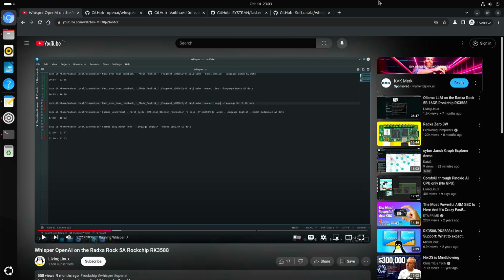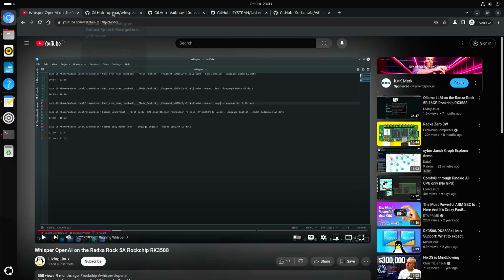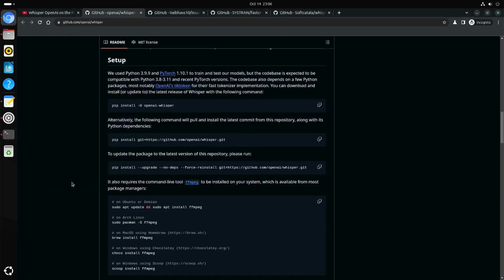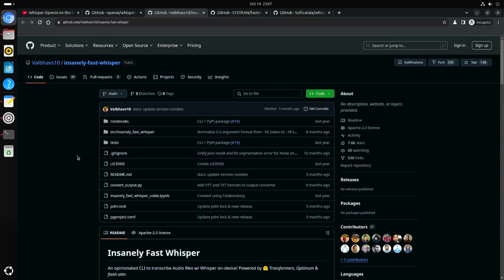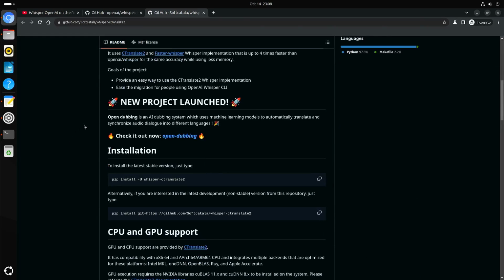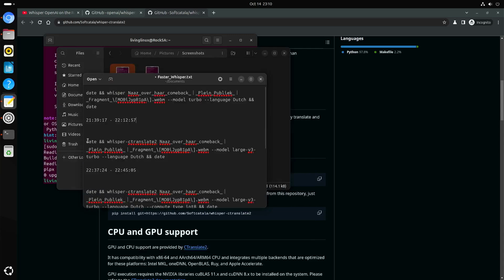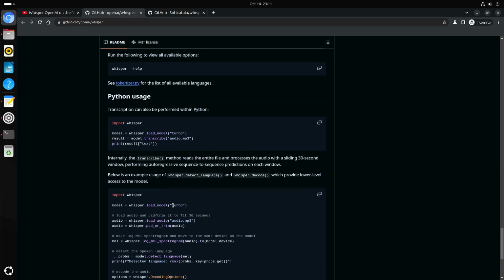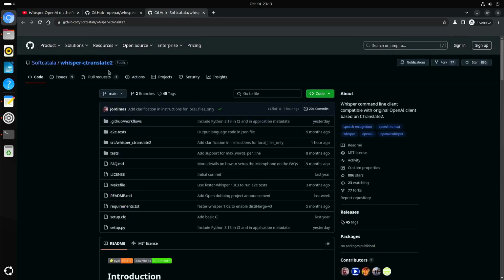Faster Whisper CTranslate2 (Speech to Text)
In the comments of one of my earlier videos on Whisper AI, someone asked if I had tested the Turbo model.

In this video I take a look at some options to make Whisper faster.
Now it is possible to process near real-time on the RK3588(S).

Whisper is a program to convert speech to text.

sudo apt install pipx
pipx install openai-whisper

You can add the pipx working directory to your PATH.
pipx ensurepath

And you can activate completion.
pipx completions

Example command: whisper audio.file --model turbo --language Dutch

There are options to make it even faster.
Unfortunately Insanely Fast Whisper isn't available (yet?) for CPU only.

I found Faster Whisper, but in the end I used Whisper-ctranslate2 (based on Faster Whisper).

Example command: whisper-ctranslate2 audio.file --model large-v3-turbo --language Dutch

00:00 Intro
00:41 Earlier results
01:57 Installing Whisper with pipx
04:21 Faster Whisper Variants
05:40 whisper-ctranslate2
06:30 pipx ensurepath and completions
07:21 whisper-ctranslate2 Results
09:06 Compute Type